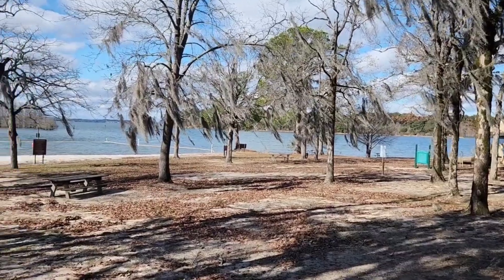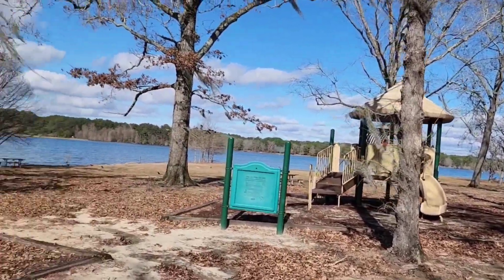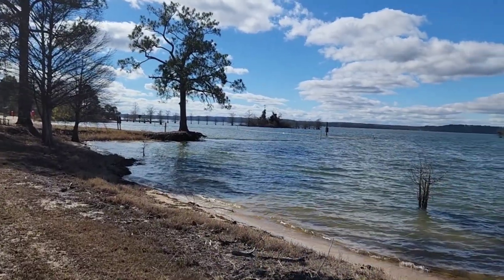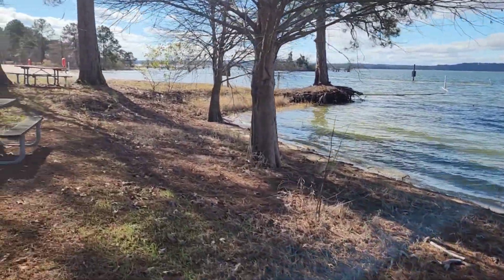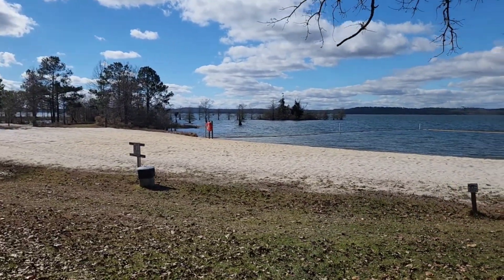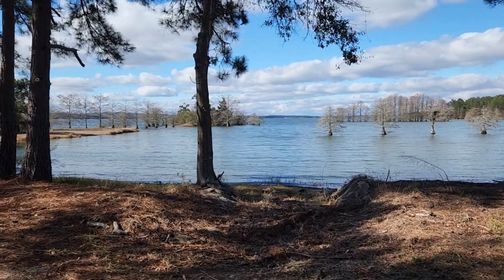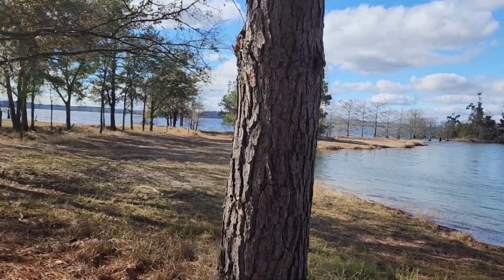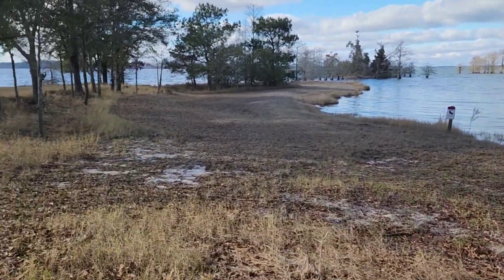Walter F George Reservoir at George T Bagby State Park, Fort Gaines, Georgia